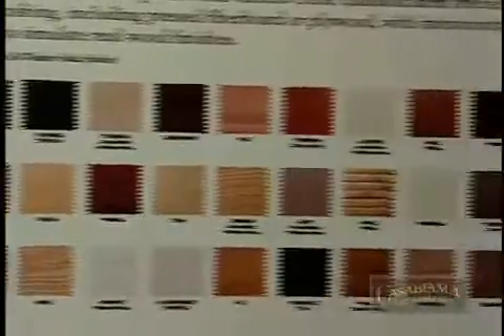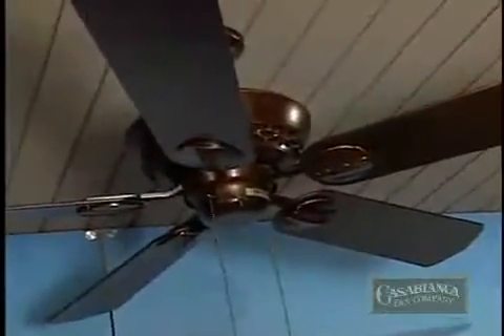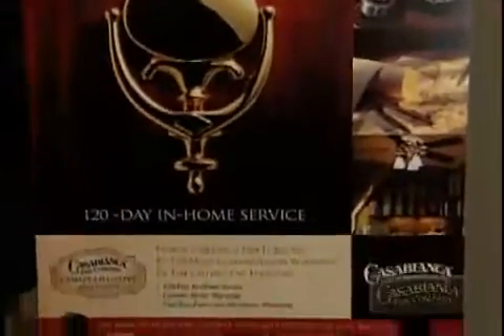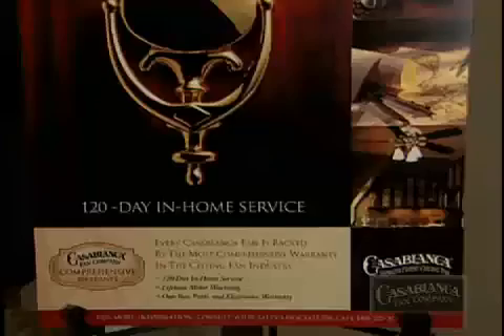Casablanca Fan Company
Learn more about the wide range of Ceiling Fans available from Casablanca Fan Company. Take a look at their amazing Fans. Casablanca Fan Company offers a wide variety of fixtures for any application. May it be for your Bathroom, Bedroom or living room. UpscaleLighting.com offers all the currently available designer fans from Casablanca Fan Company.